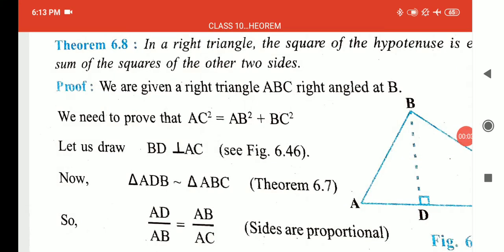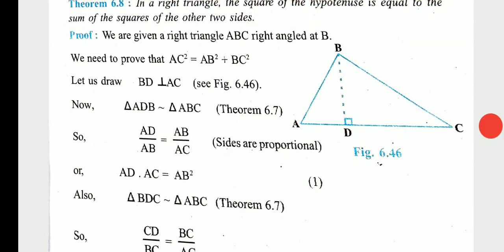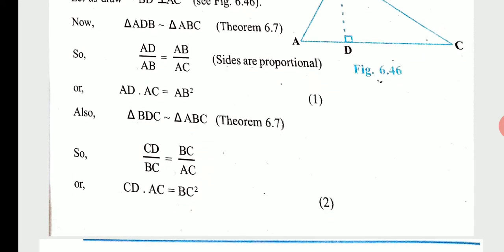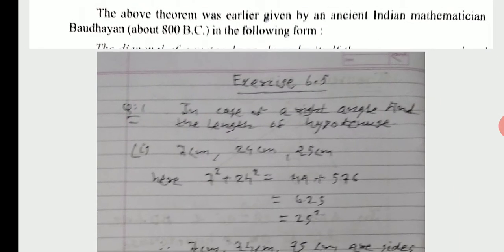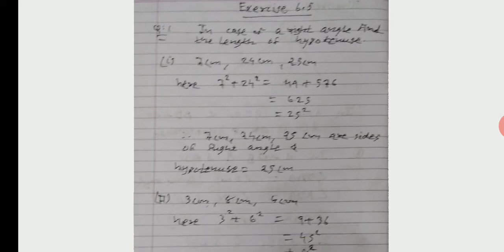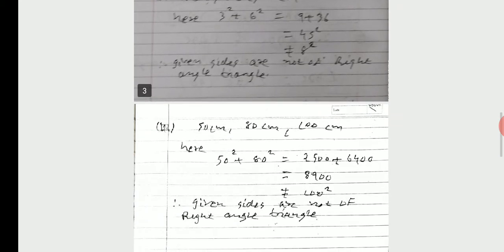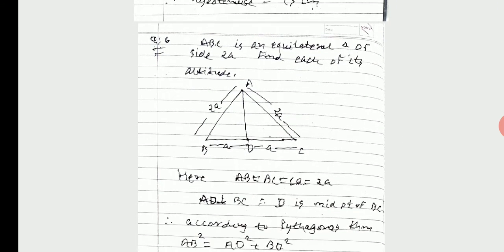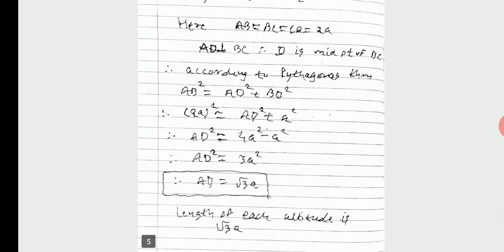CLASS 10 NCERT MATHS CHAPTER 6 TRIANGLES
Pythagoras_Theorem_Exercise6.5__Q-1_Q-6